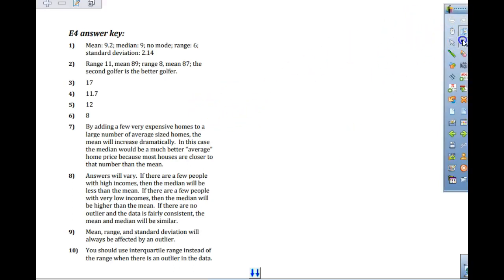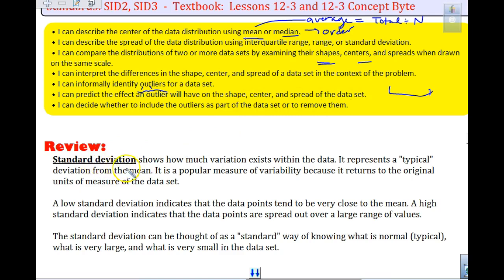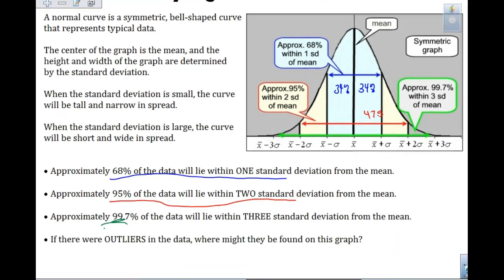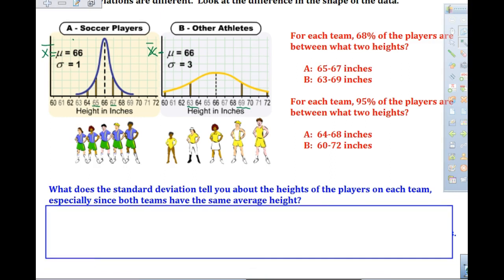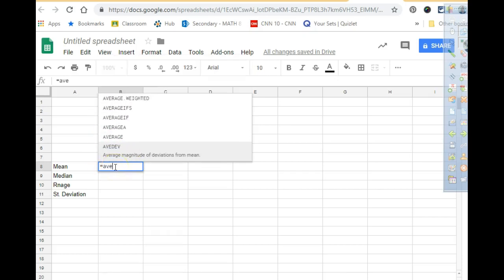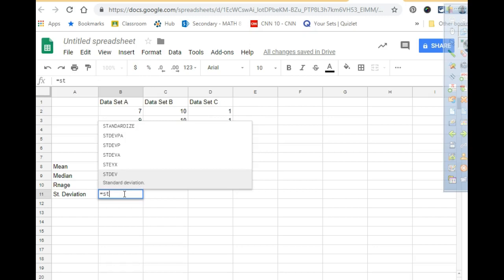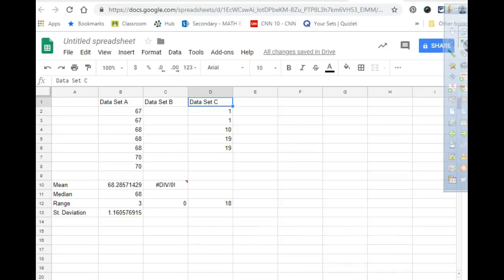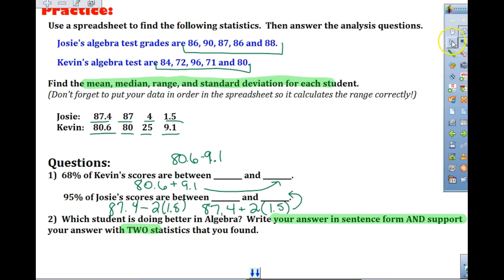E5 Alg analyze data 2018